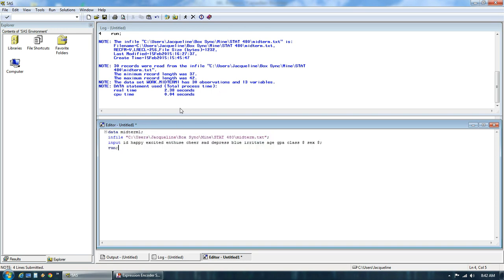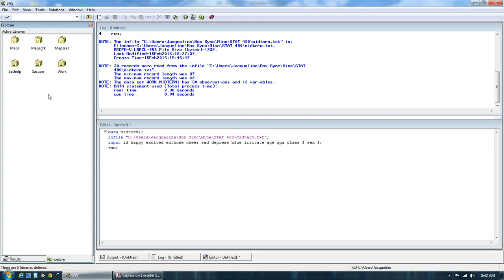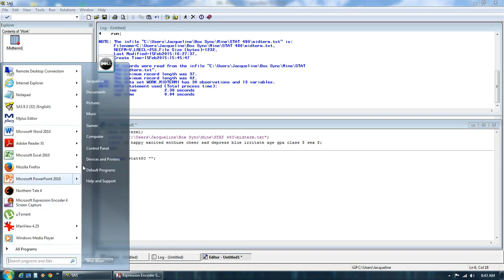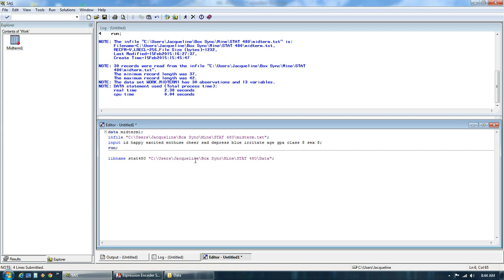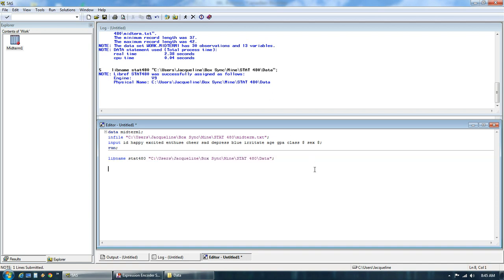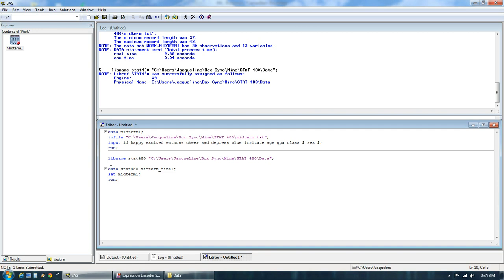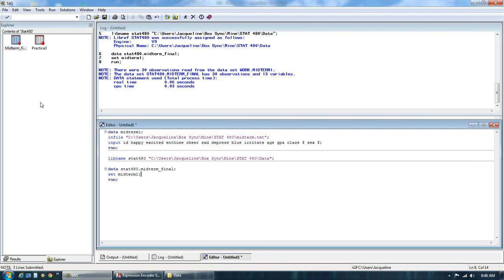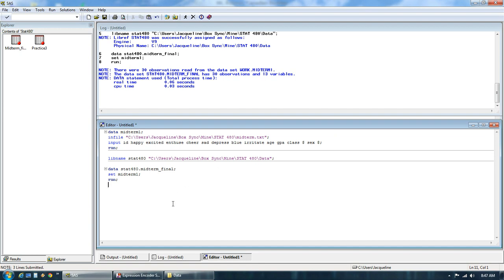SAS libname and permanent dataset